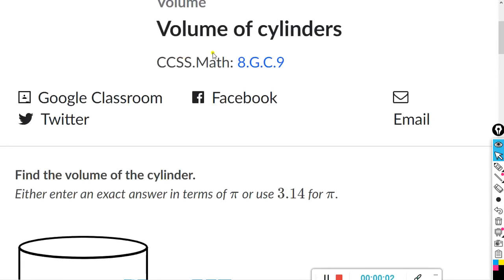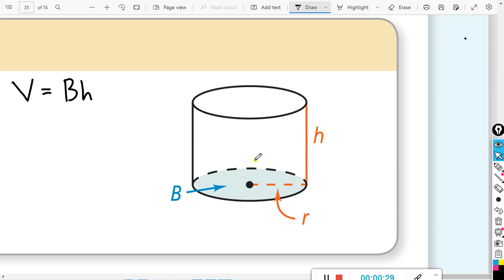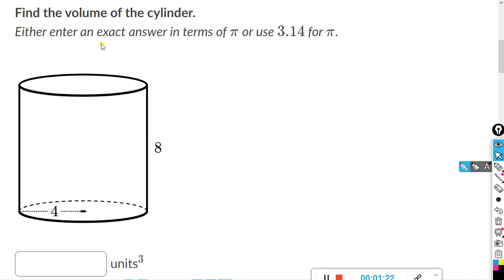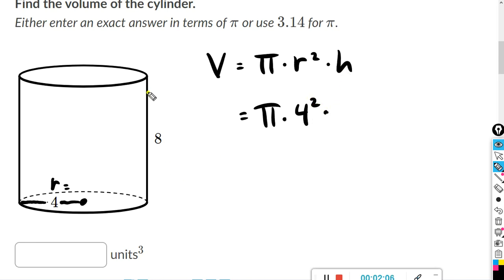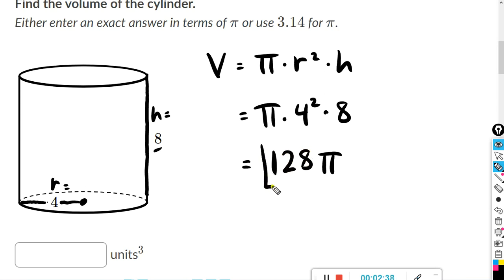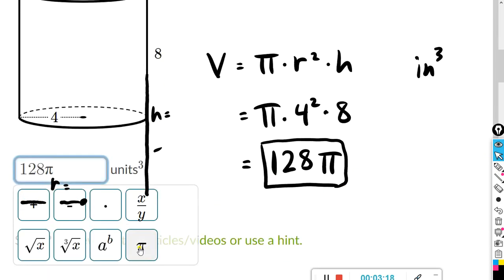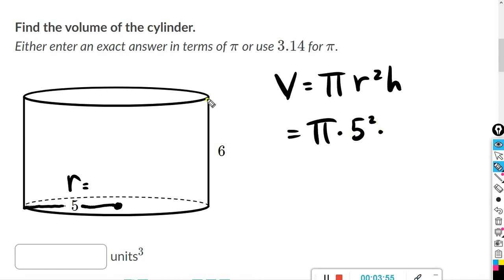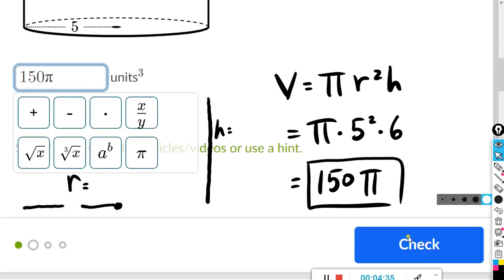Volume of cylinders : Khan Academy